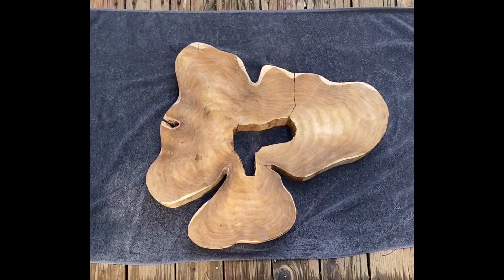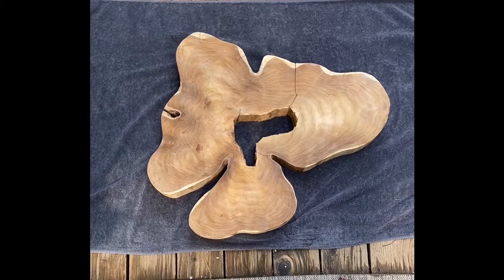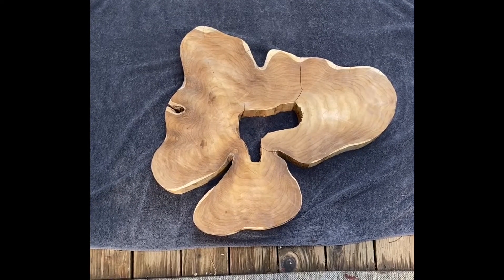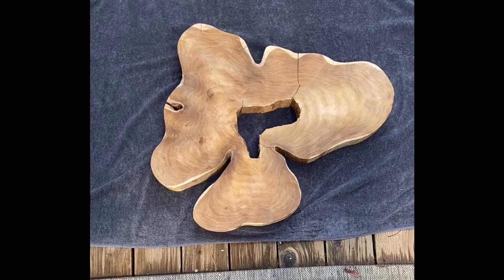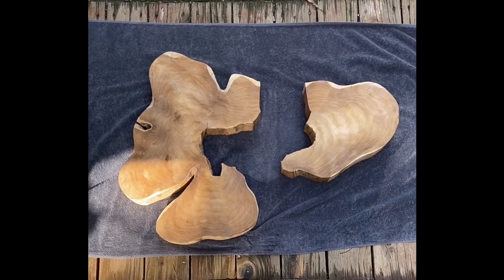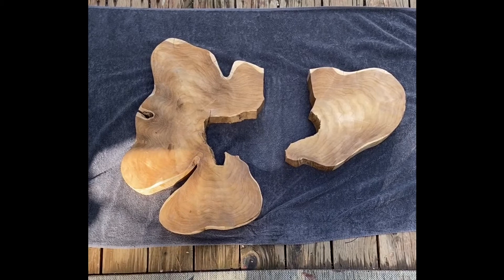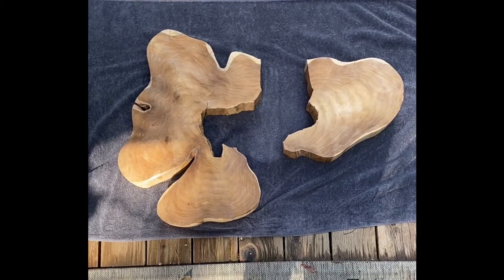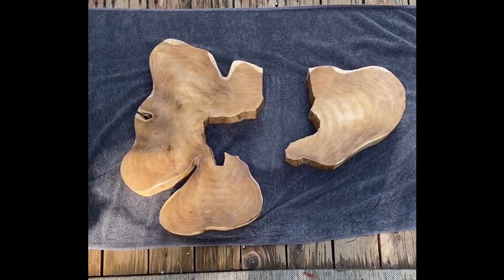Day 1 Teak/Resin Accent River Table Part 1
Watch all videos as we kick off a challenging project! I originally ordered a bunch of teak cross-cuts and one of them broke in half during transit. At first, I thought it was going to be a waste. But...a friend (and now client also) reached out and asked of I could join the broken halves to make an accent table for his kitchen. I said HECK YA!